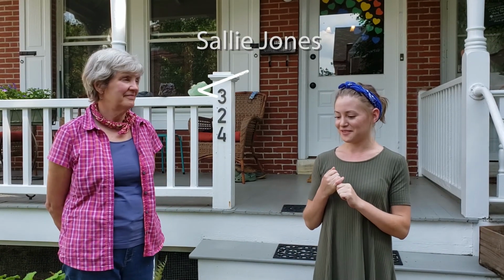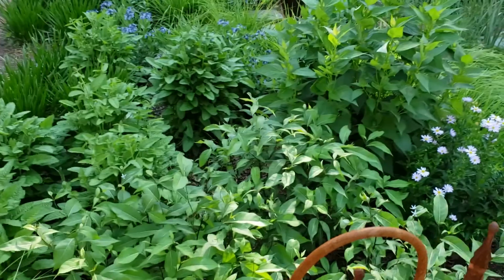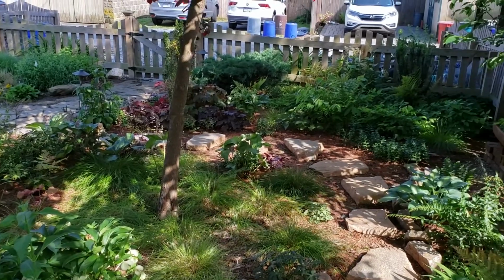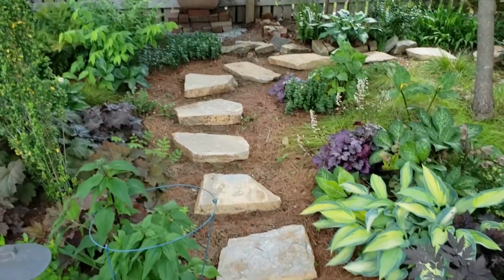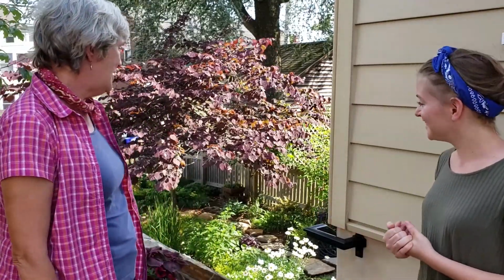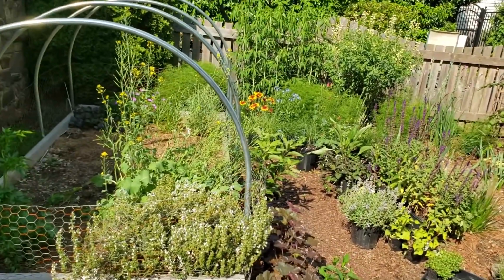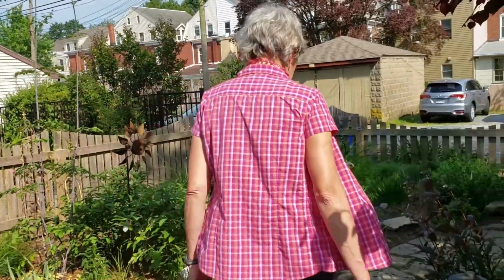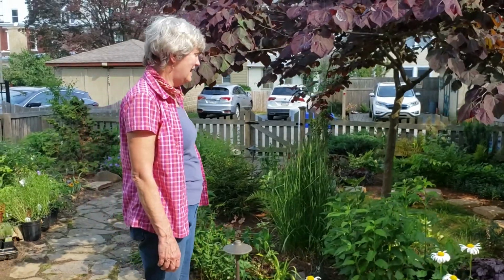Virtual Garden Tour: Sallie Jones's Beautifully Landscaped Garden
In this installment of our Virtual Garden Tour series, we take a tour of the Sallie Jones's Garden! Sallie has experience with landscaping and it truly shows. She manages to put together several different varieties of plants in both her front and back yard. We were amazed to find out she has a rain water system for her back yard too! We hope you enjoy the several wonders of her garden!

Location: West Chester, PA
Date: June, 2020
Videographer: William Claudio

Facebook: West Chester Green Team